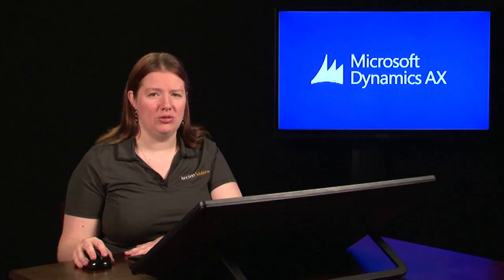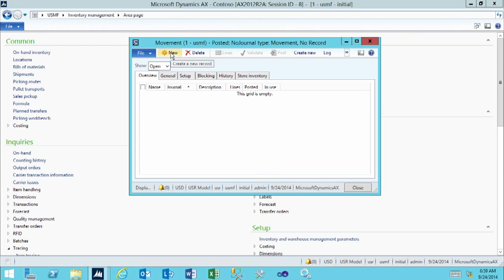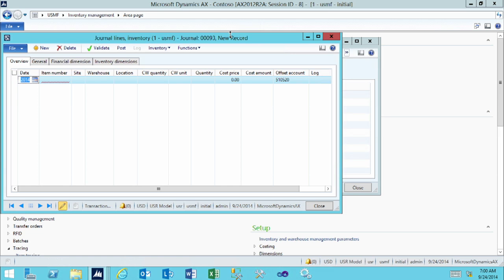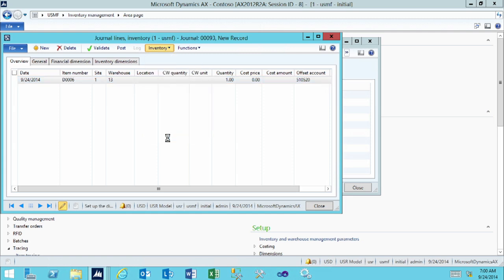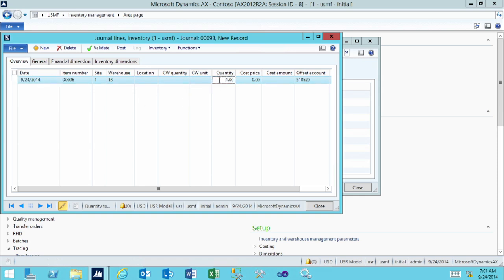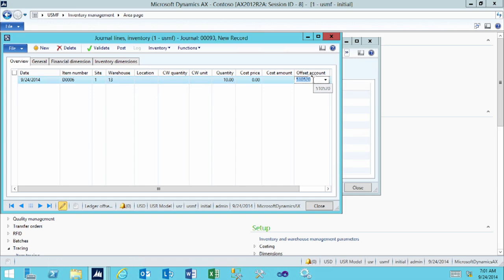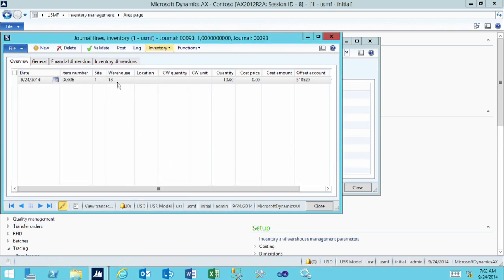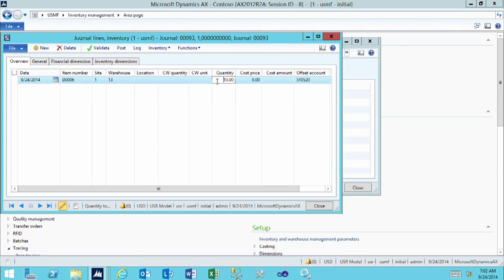137 80648AE 08 IA